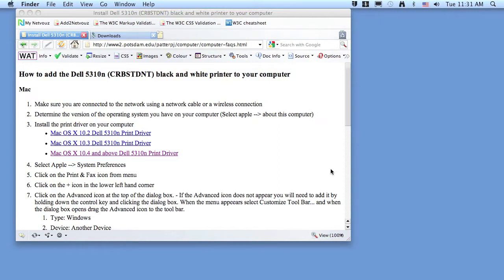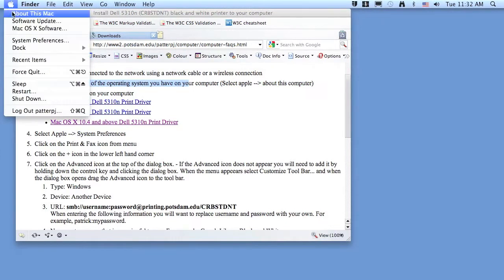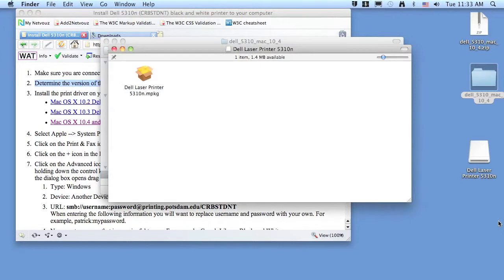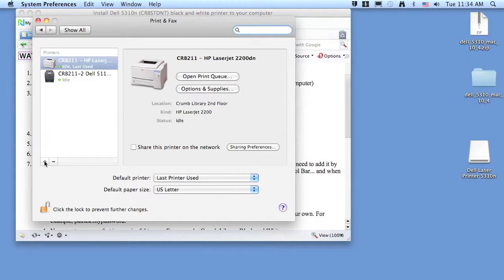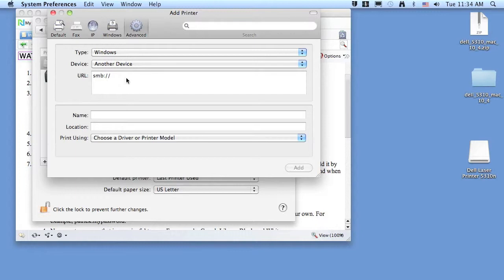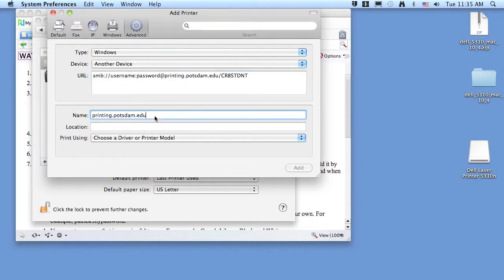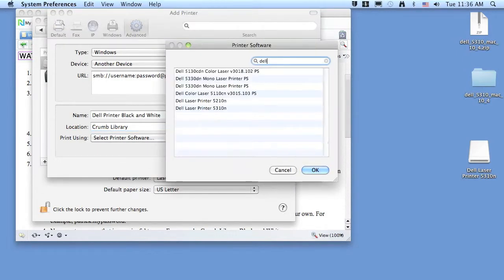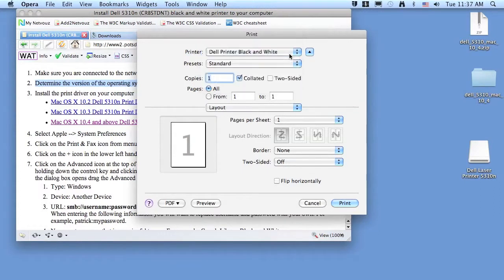Add Dell 5310n Printer to Macintosh Computer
This video will show you how to install the Dell5310n black and white printer that is located on a network to a Macintosh computer.